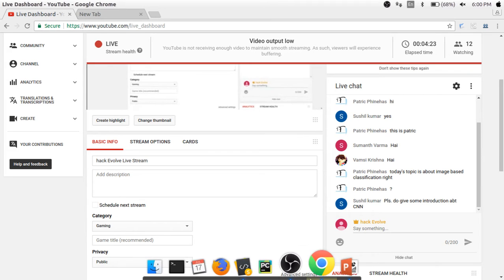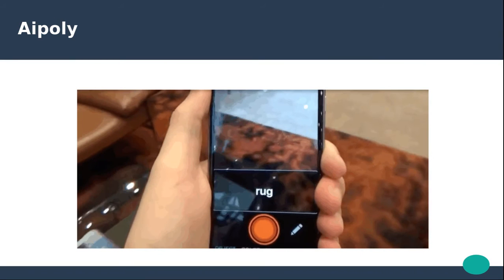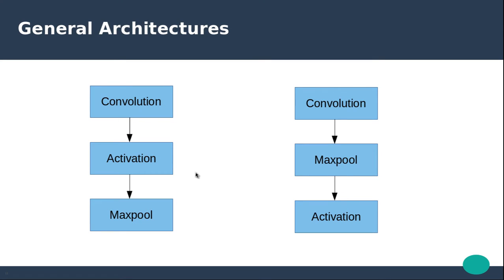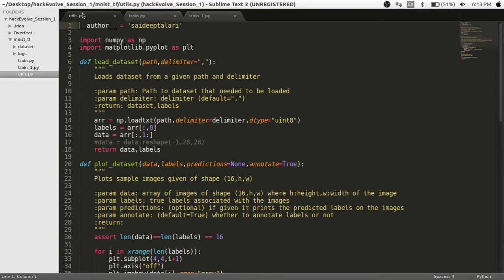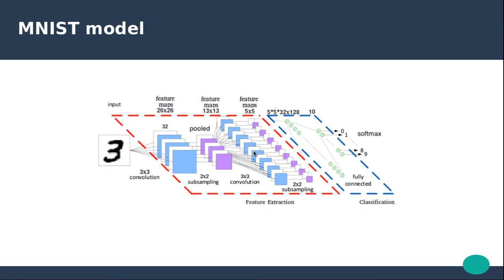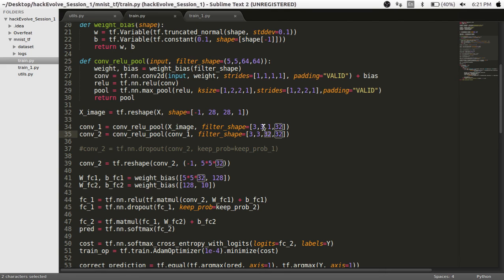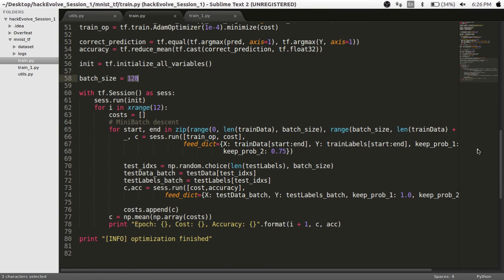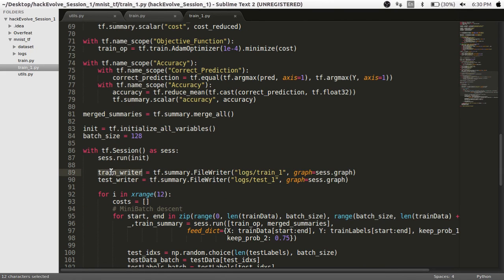hack Evolve Live Stream